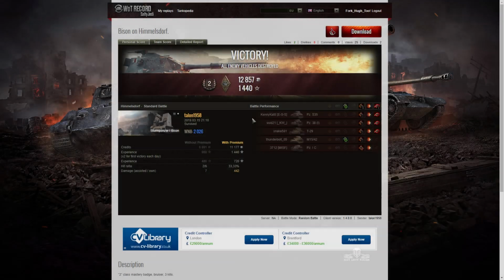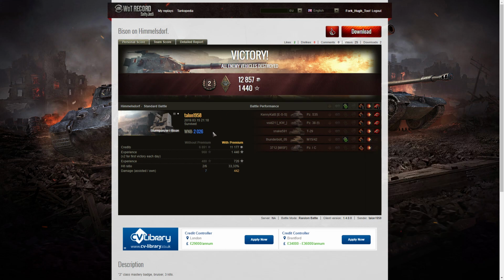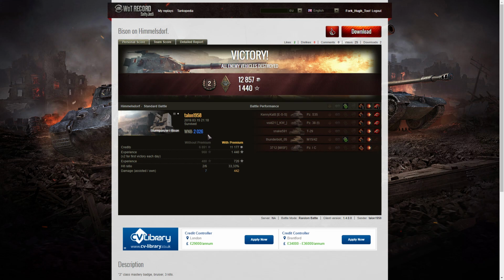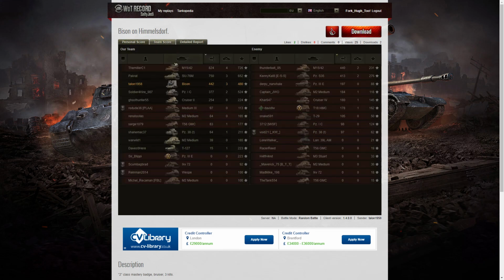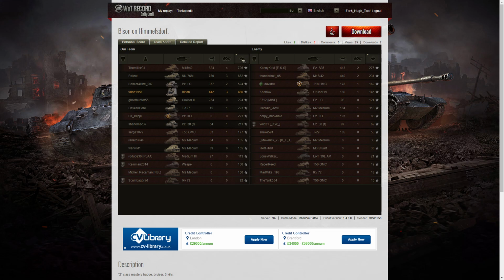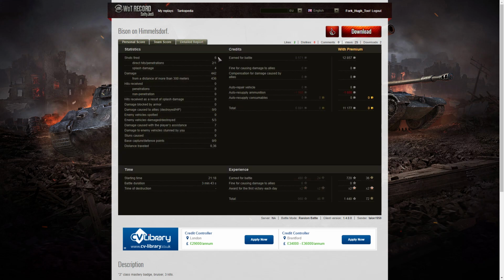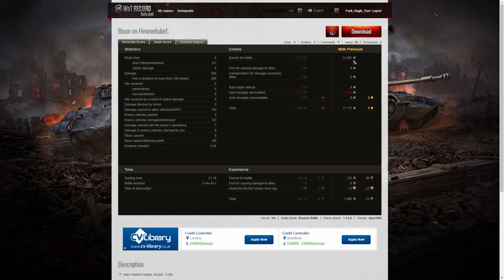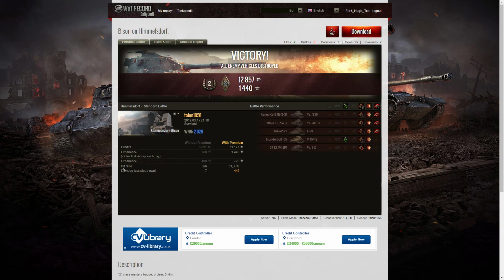Sturmpanzer I Bison on Himmelsdorf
This replay is from 15 March 2019 on Himmelsdorf. The player was talon1958 in the Sturmpanzer I Bison.